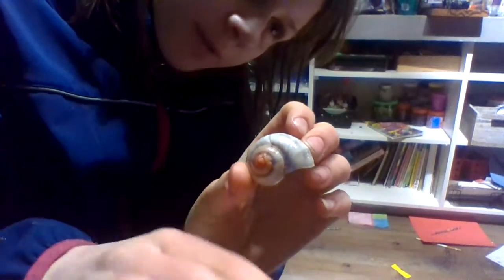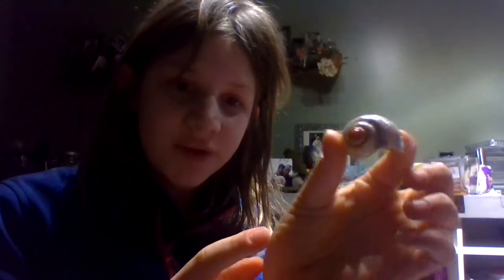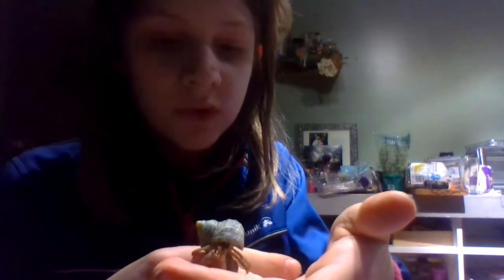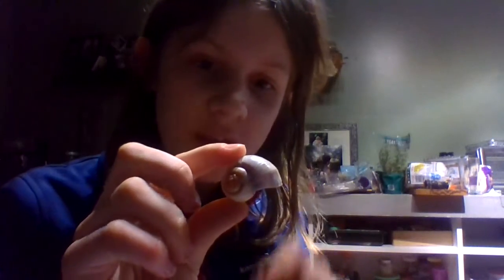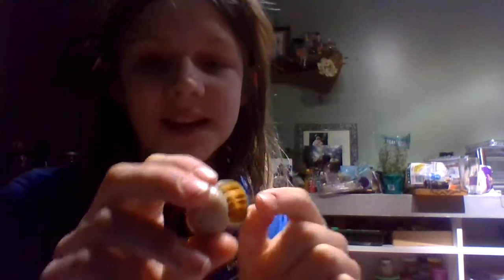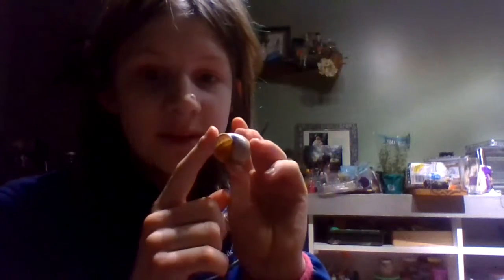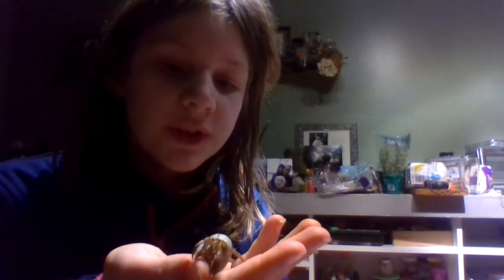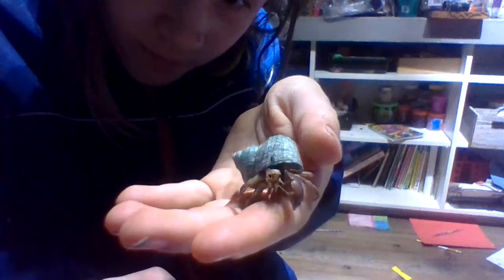rescue hermit crab update